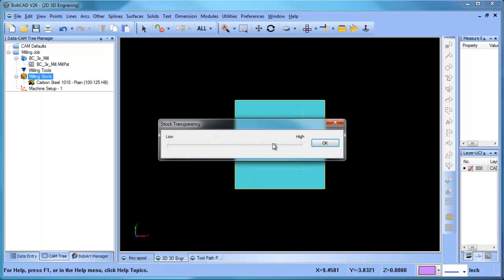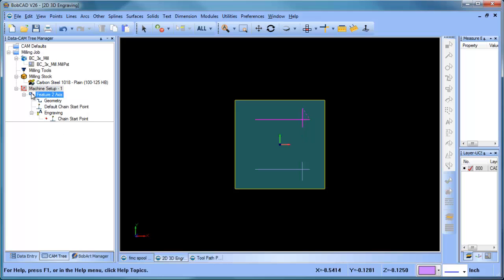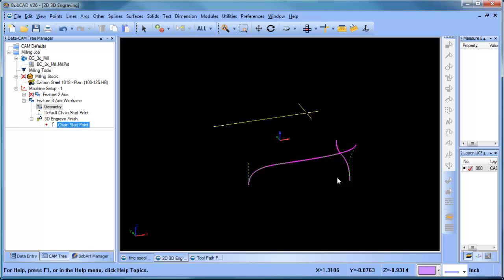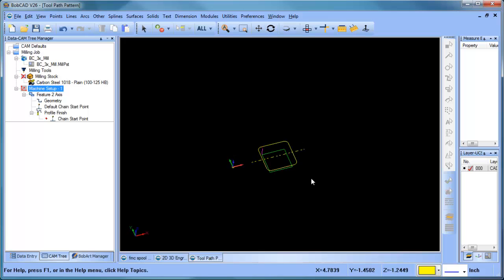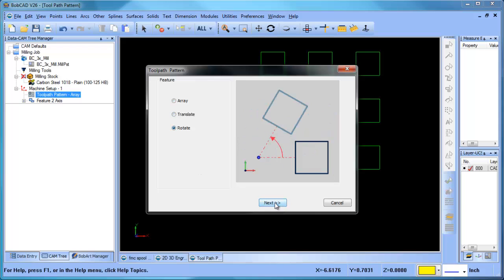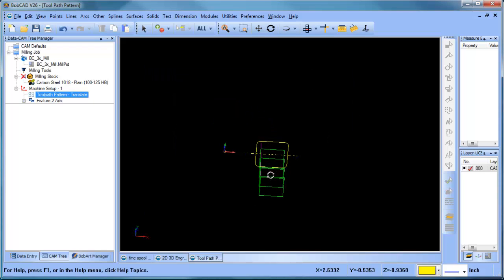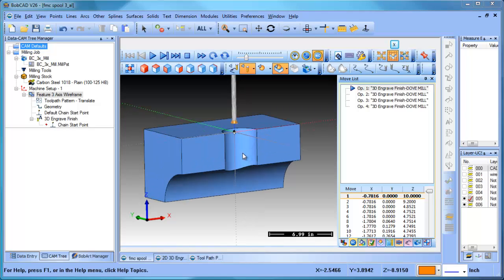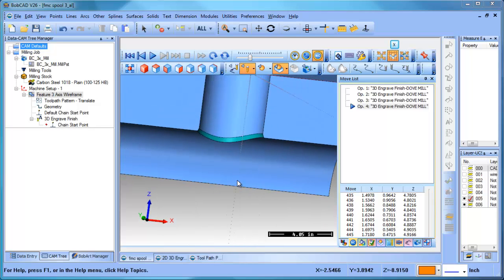BobCAD CAM V26 Back Chamfer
In this video I show how to use manual tool paths to create a 3D back chamfer.

If you need to send me something use this address:

    BobCAD-CAM, Inc.
    Attn:  Al DePoalo
    28200 U.S. Highway 19 N.

Al DePoalo